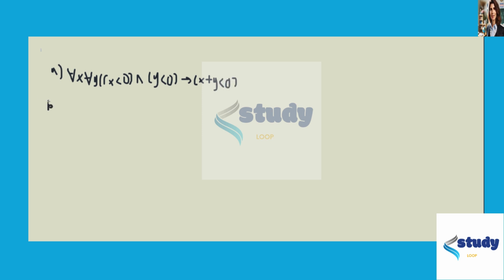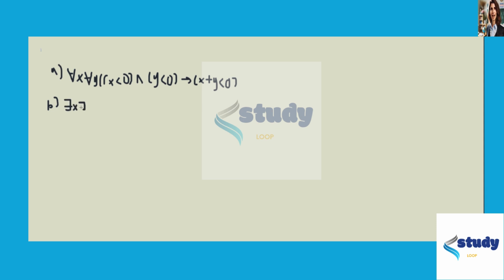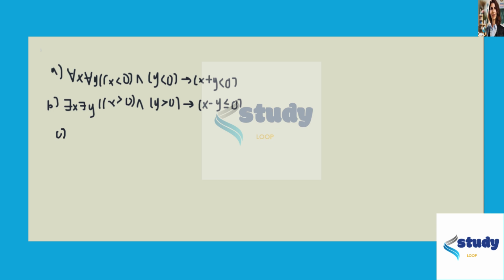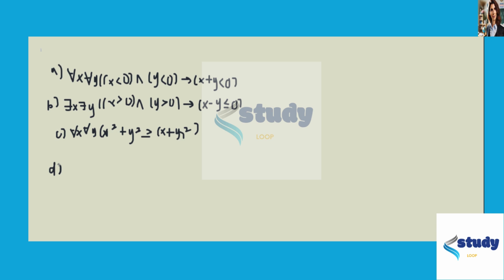[Math] Express each of these statements using mathematical and logical operators, predicates, and qu